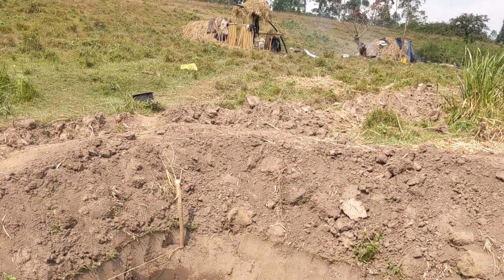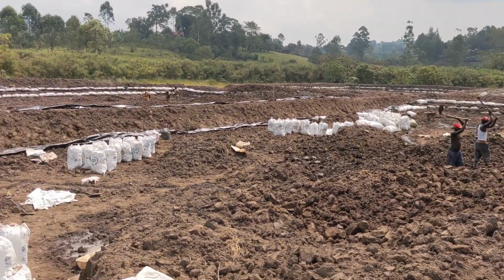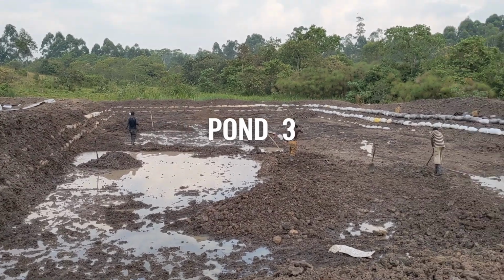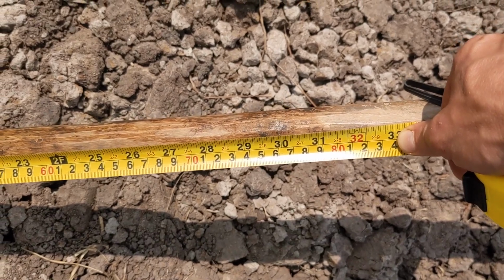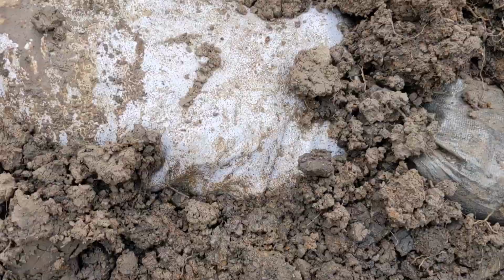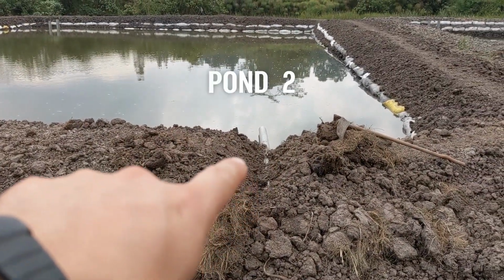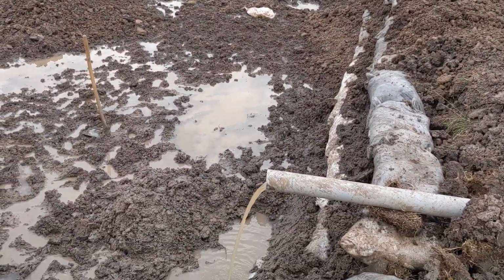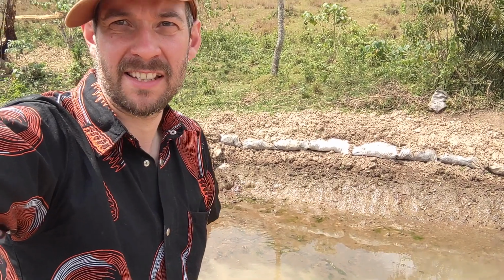Day 44: Repairing the Pond Inlets